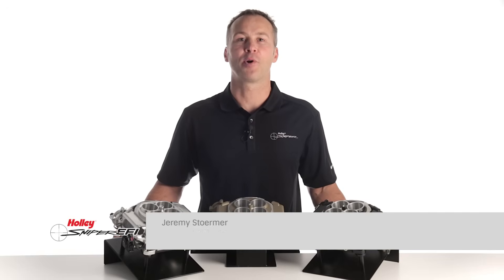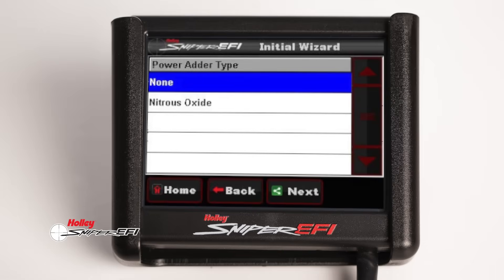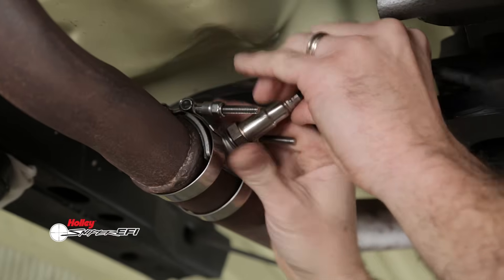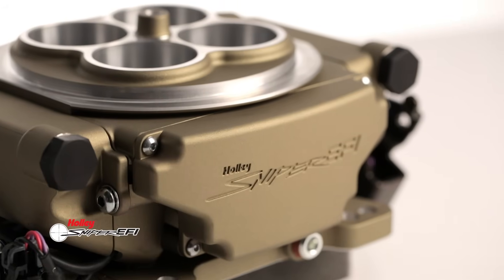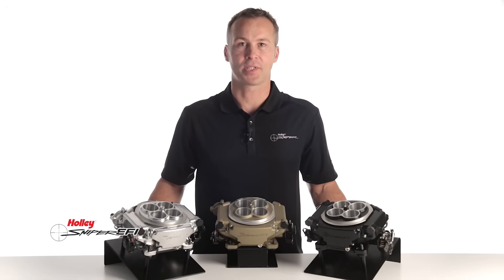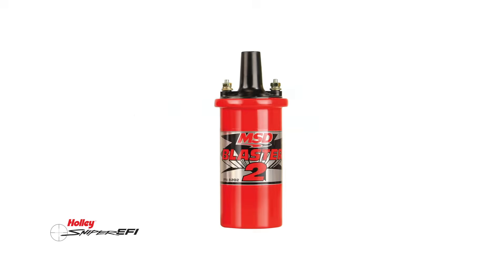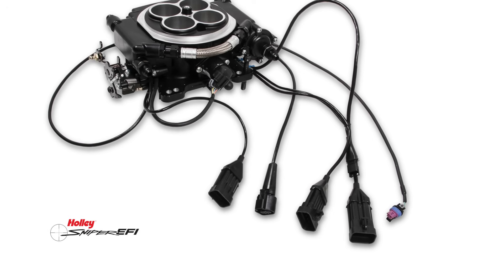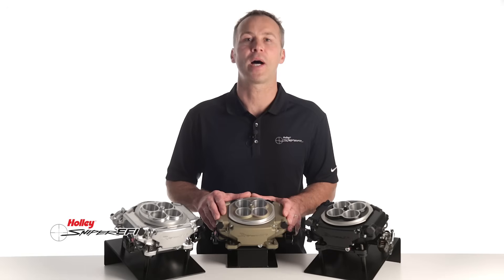Holley Sniper EFI - Affordable Carburetor Replacement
What if I told you there was an economical way to put an end to cold start issues, hesitations, vapor lock, and even flooding?   And what if you could have all the benefits of EFI and still have money left to finish or upgrade the rest of your ride!
Now you can!  Check out the new Sniper EFI from the team at Holley performance.

And for those of you that thought you had to be a computer wiz to have EFI, well you’d be wrong!

Heck, you don’t even have to own a Computer to use Sniper EFI!